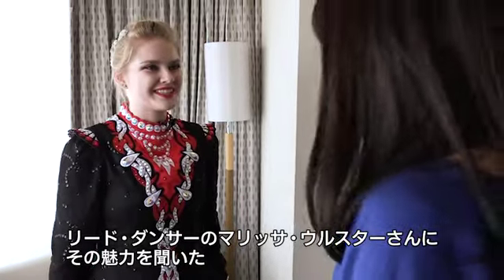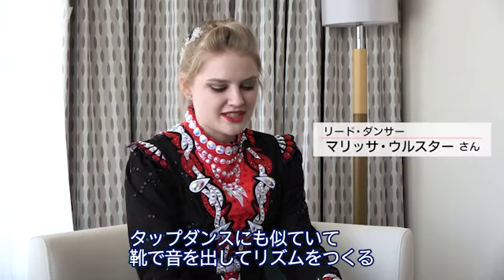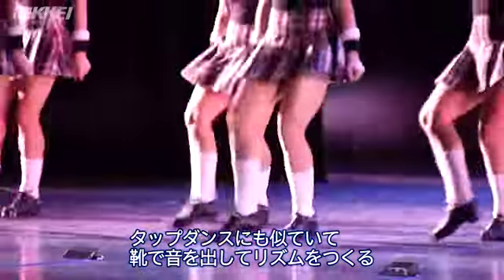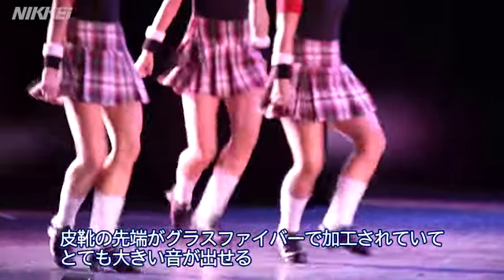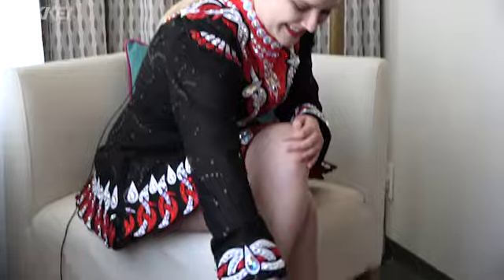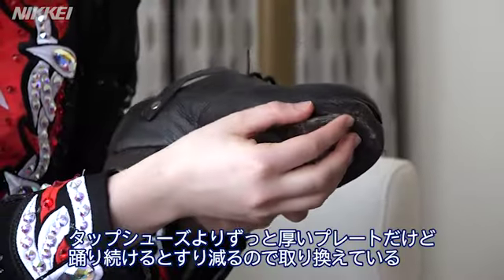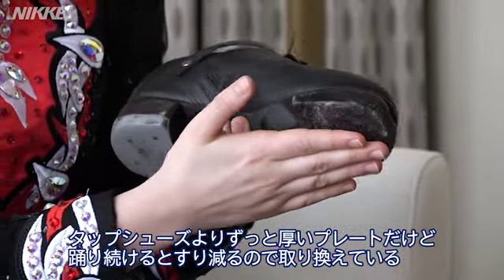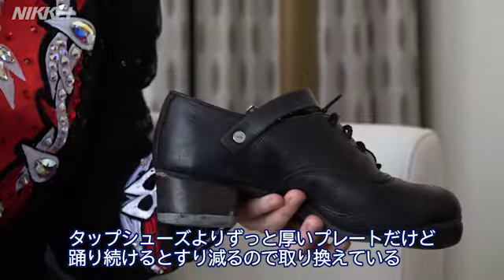脚の芸術 トリニティ・アイリッシュ・ダンス来日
米国の人気ダンスカンパニー「トリニティ・アイリッシュ・ダンス」が６月、２年ぶりの来日ツアーをする。タップやジャンプなど脚が主役となる独特の舞踊の魅力を紹介する。